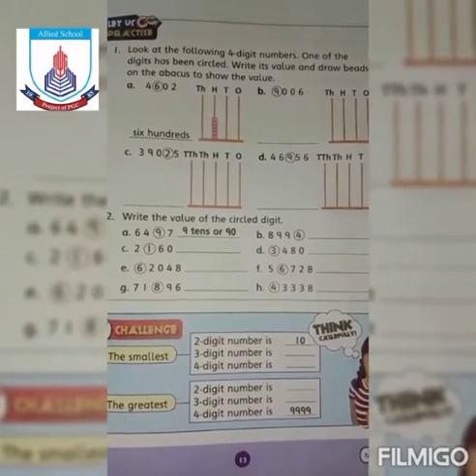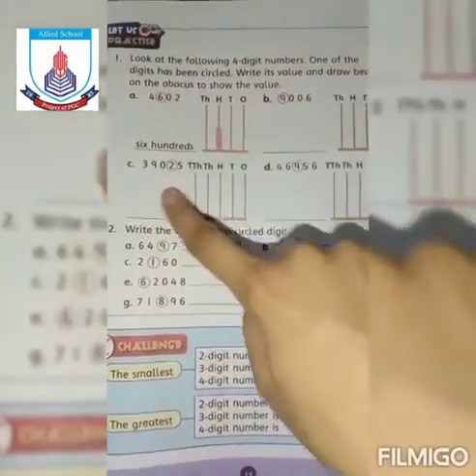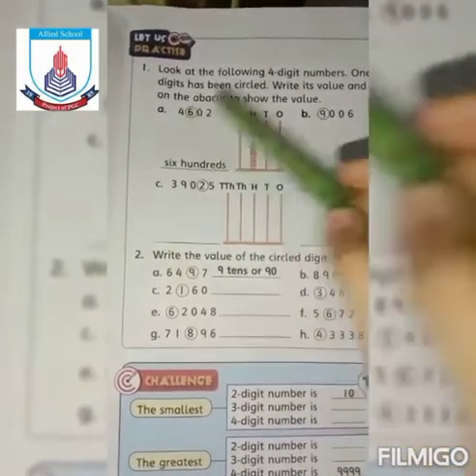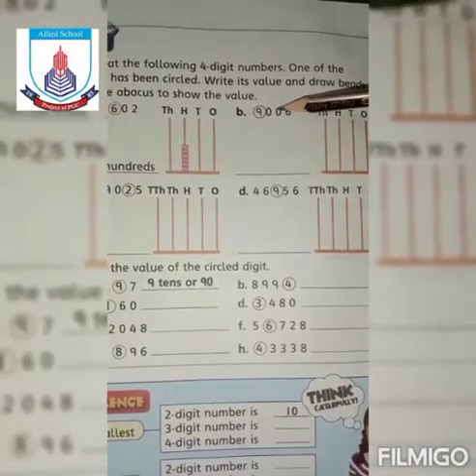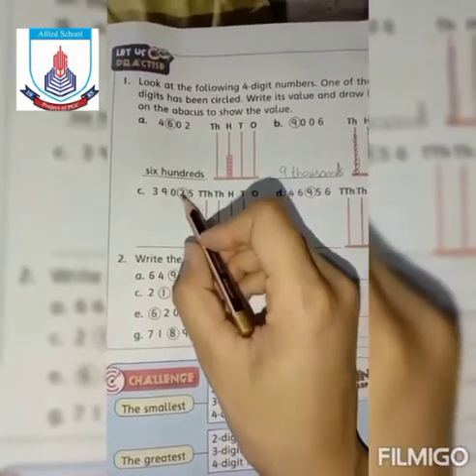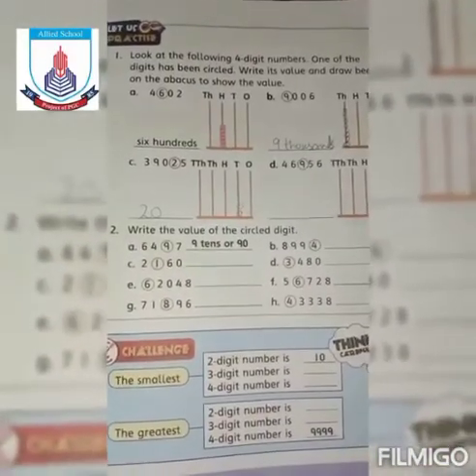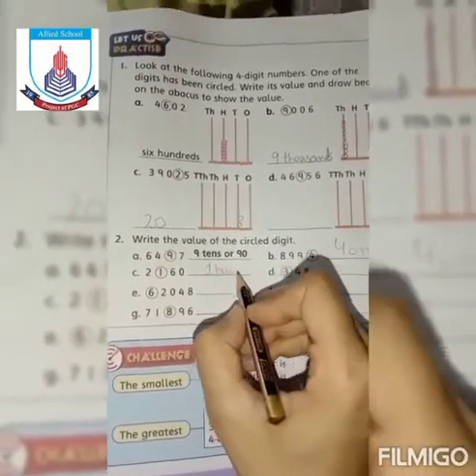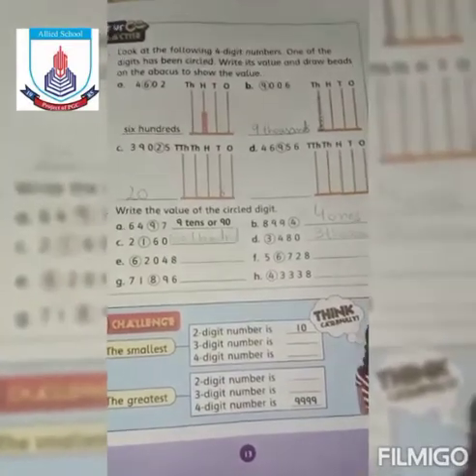Class - 3 l Mathematics l Lecture 15 l Spring Holidays